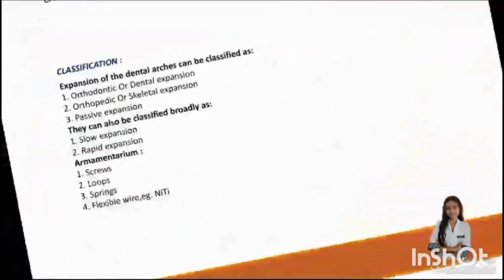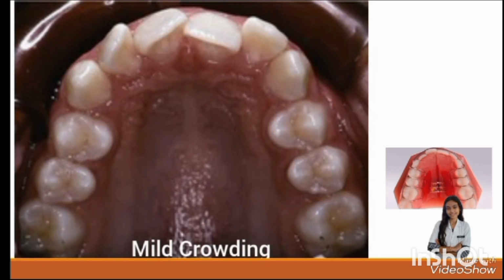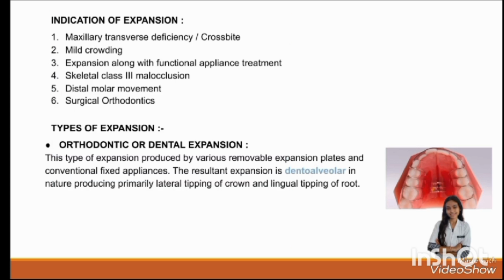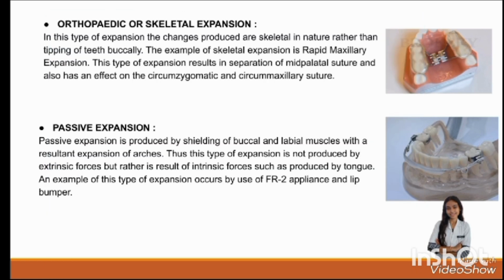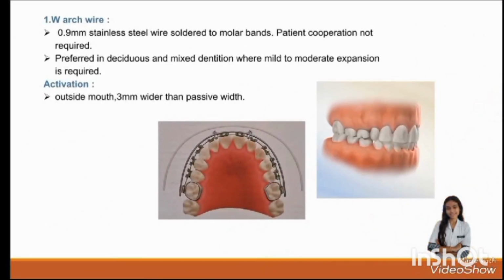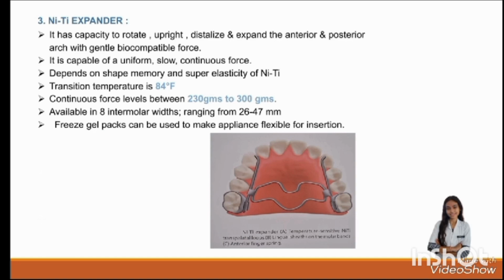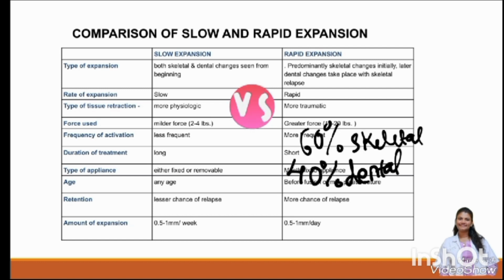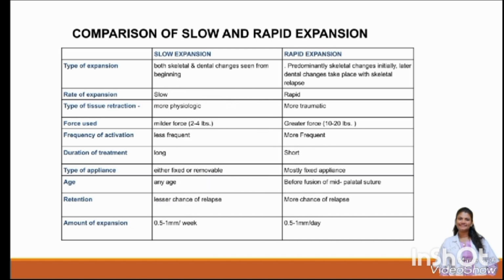Expansion in Orthodontics part 1 (Slow expansion)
it covers basics of expansion in Orthodontics. details of slow expansion n appliances used with their activation method